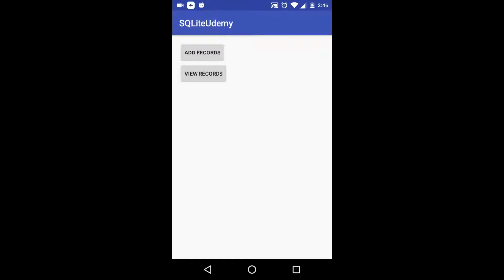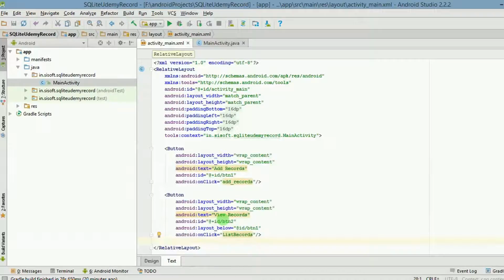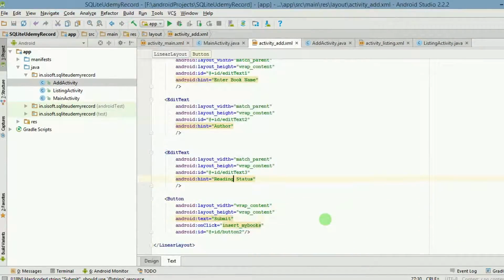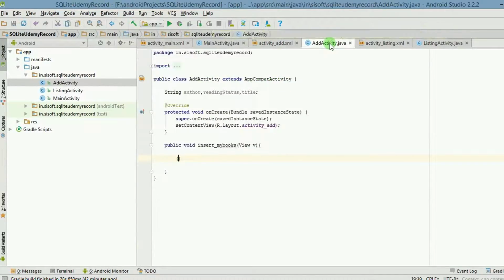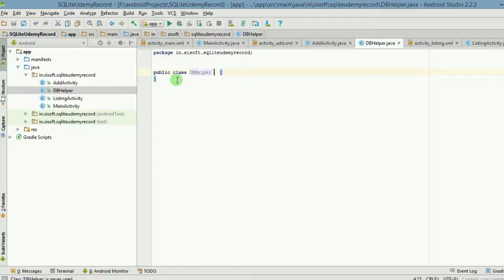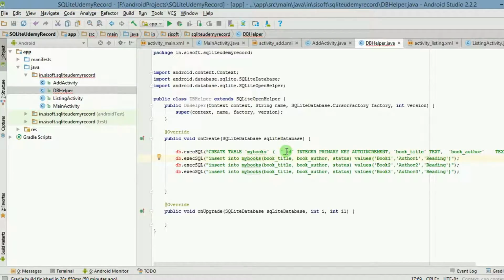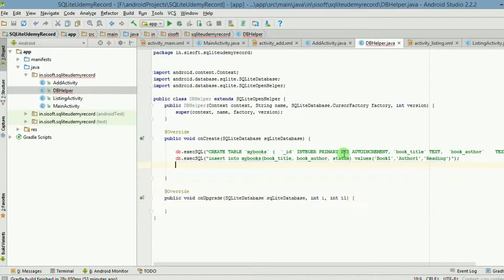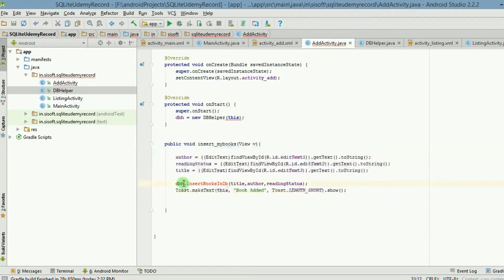My Edited Video